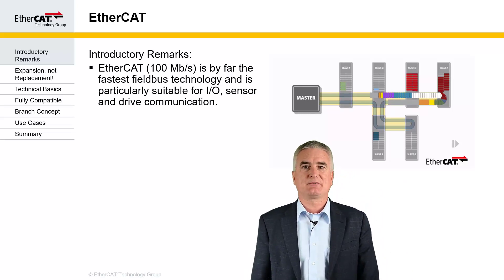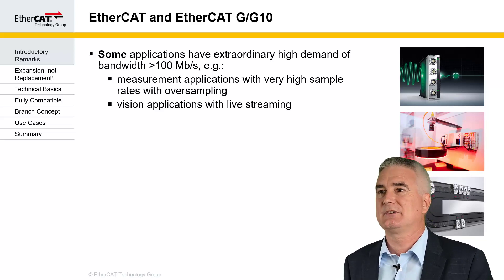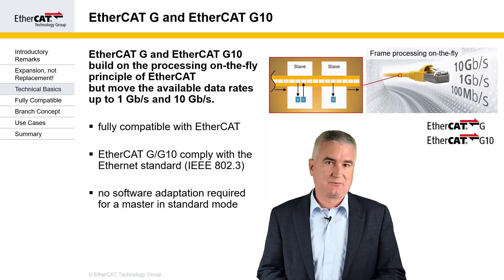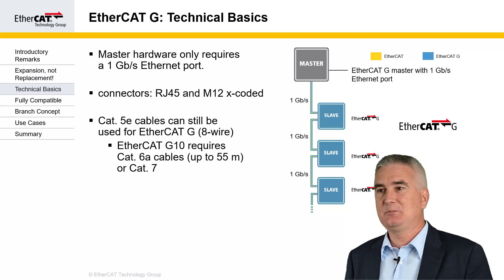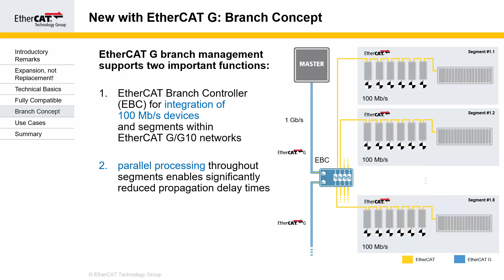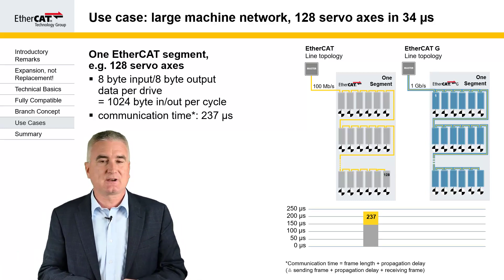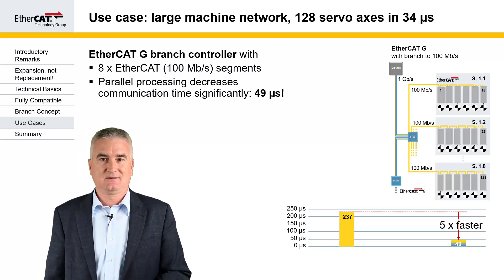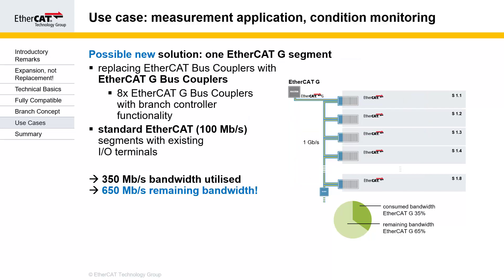EtherCAT G and G10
In this video, Martin Rostan, Executive Director of the EtherCAT Technology Group, introduces you to EtherCAT G and G10, the expansion of the well-known EtherCAT technology to gigabit at the physical layer and beyond. It is explained that EtherCAT’s unique functional principle of processing data on the fly extinguishes the need to adopt Gb/s for performance reasons as competitive protocols might do.
Nevertheless, there are some applications that have an extraordinarily high demand for bandwidth larger than 100 Mb/s. To meet this demand EtherCAT G and G10 are built on the functional principle of EtherCAT but move the available data rates up to 1 Gb/s and 10 Gb/s.
The technical basics of EtherCAT G and G10 are described and the new branch concept is presented. The latter contains EtherCAT Branch Controller (EBC) that enable the integration of 100 Mb/s devices and segments into an EtherCAT G/G10 network on the one hand and the parallel processing of multiple segments on the other. Various use cases underline the technology’s operational area.
Finally, the presentation is summed up by emphasizing that EtherCAT – even at 100 Mb/s – remains the fastest industrial Ethernet technology and that EtherCAT G is not a new version of EtherCAT but a downward compatible technology expansion which makes EtherCAT ready for the future.